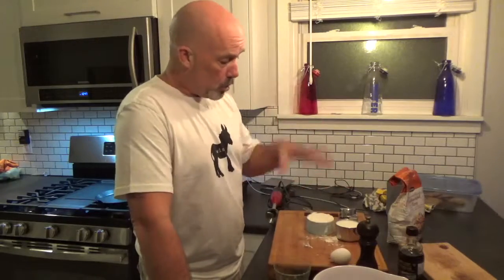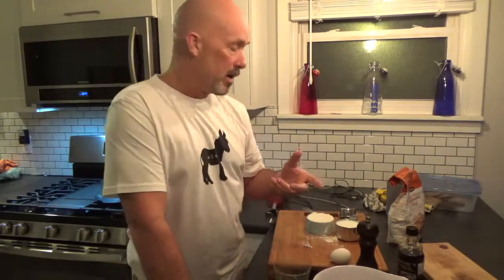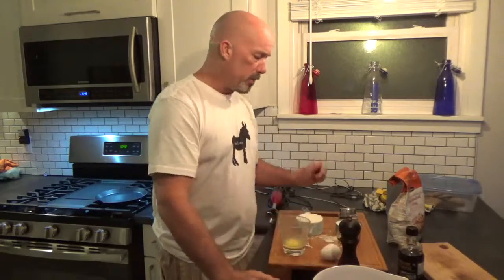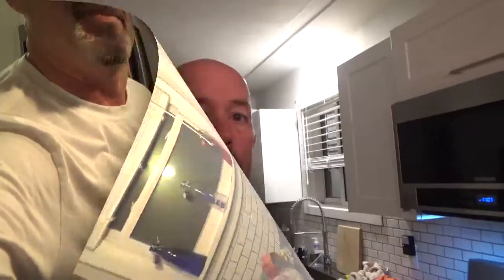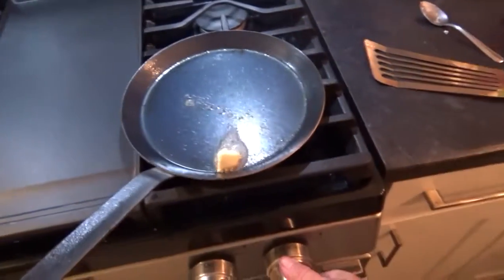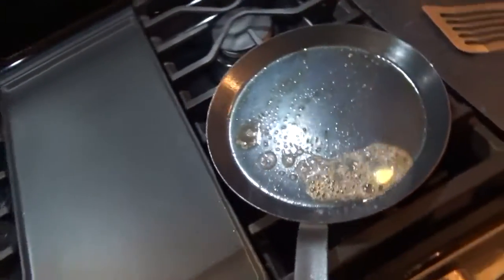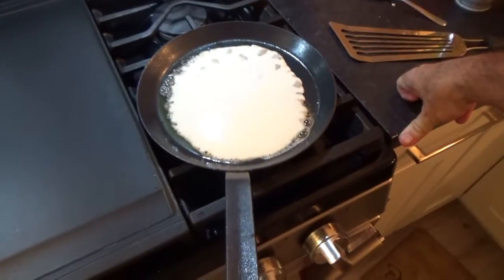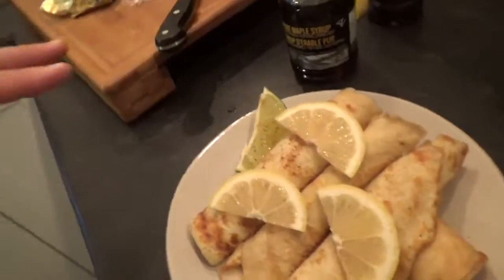CREPES LUV MUM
Childhood memories